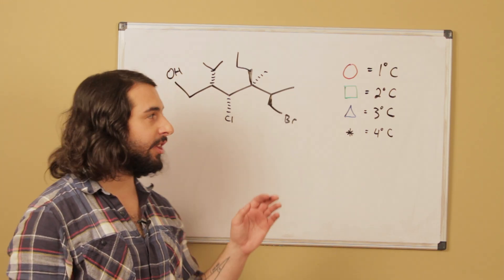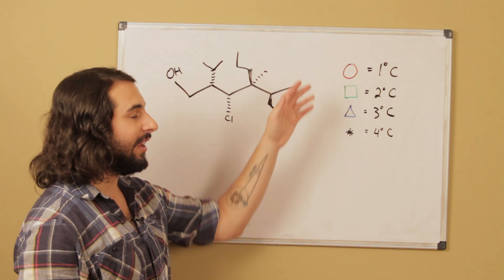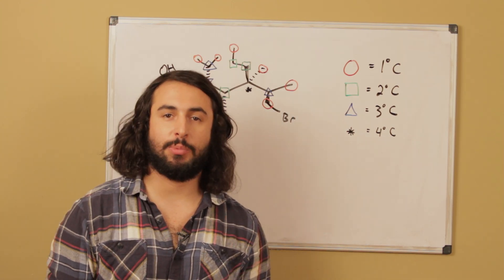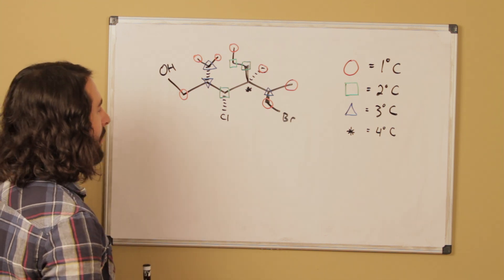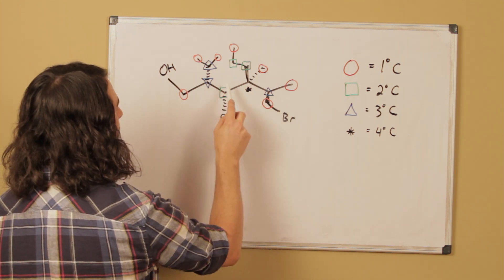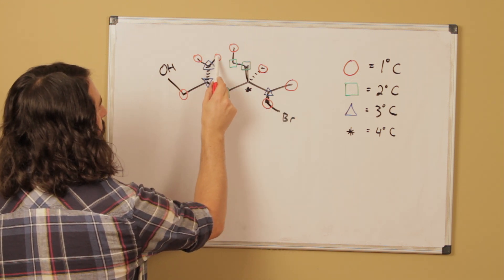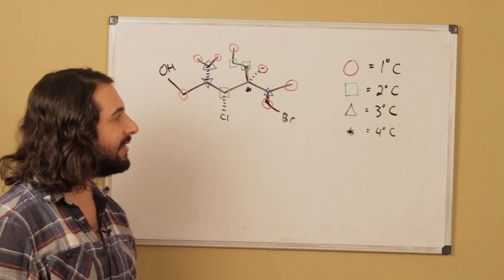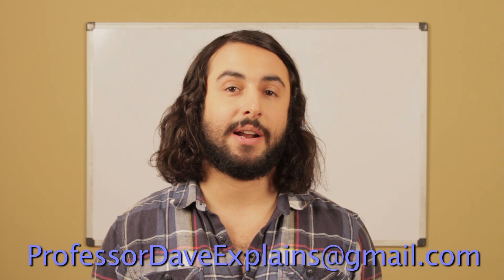Practice Problems: Labeling Carbons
What's with this hierarchy? Primary, secondary, tertiary... can't all carbons be equal? Well, no. We need to be able to label the degree of substitution of any carbon in an organic molecule so that we can make predictions about the chemistry that can occur. But don't worry, they won't get their feelings hurt.